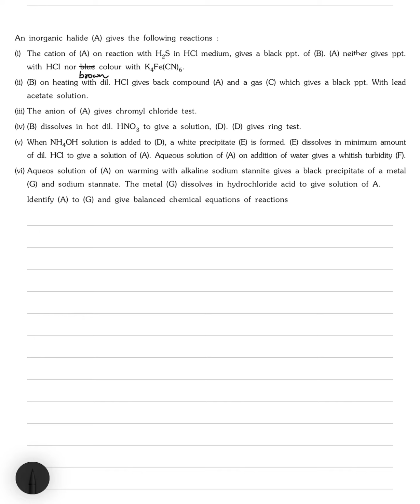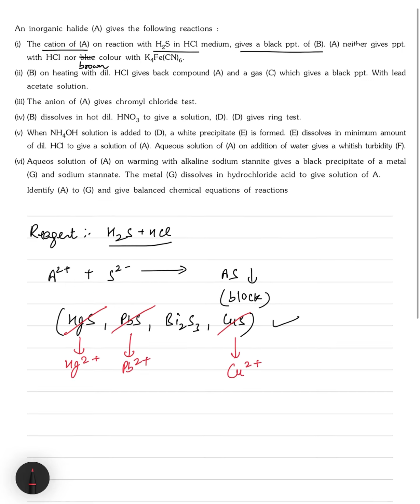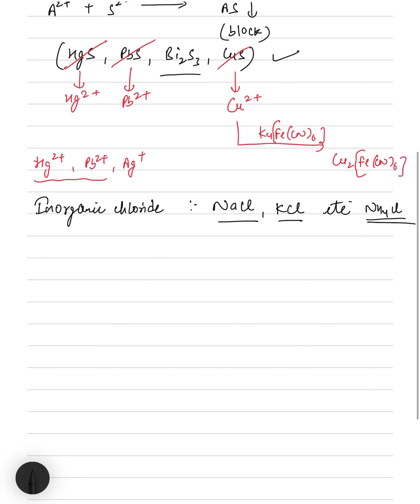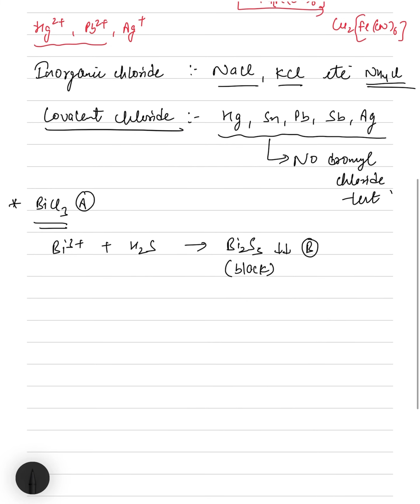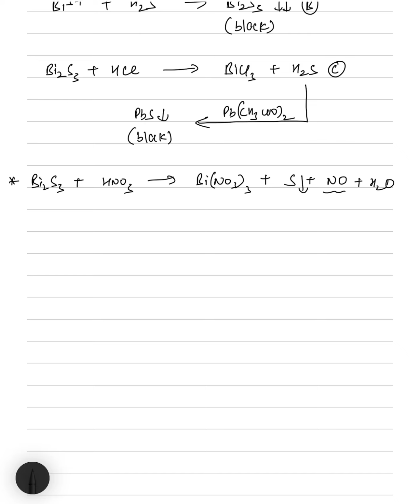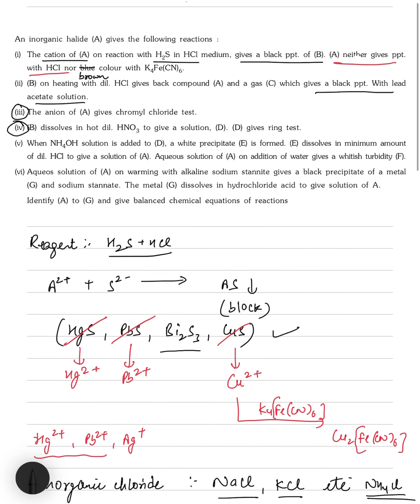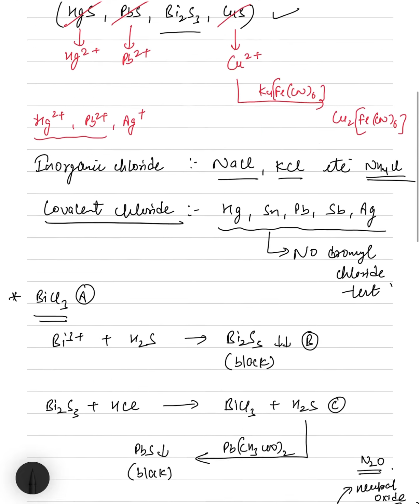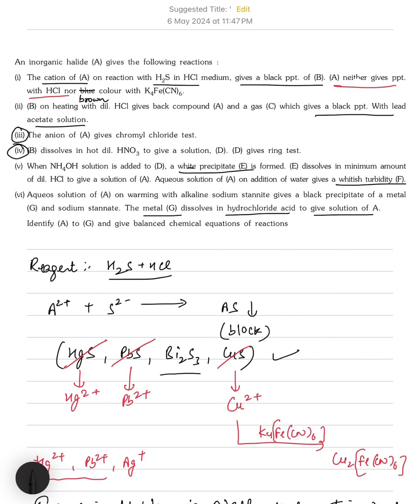Advanced Problems || QUALITATIVE ANALYSIS Q2 || JEE Mains and Advanced